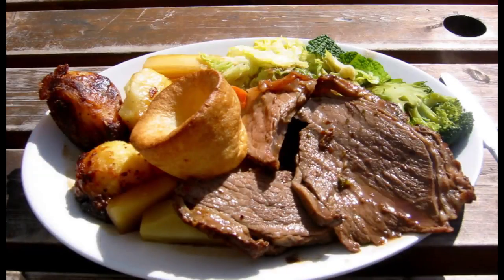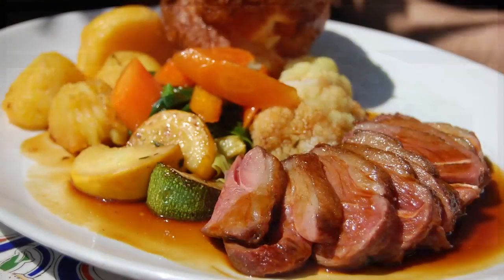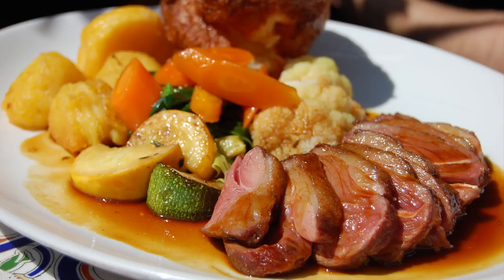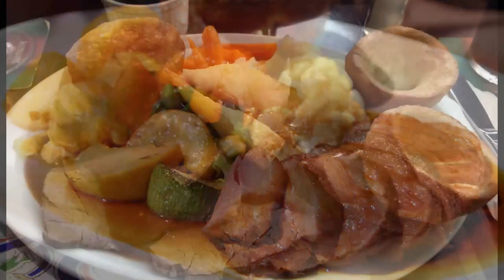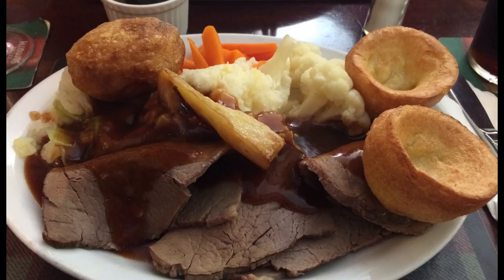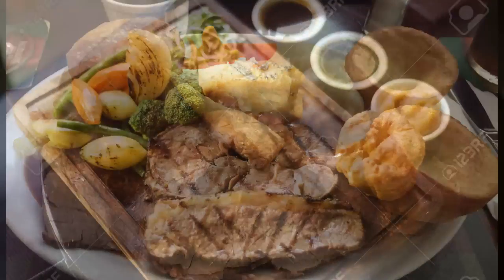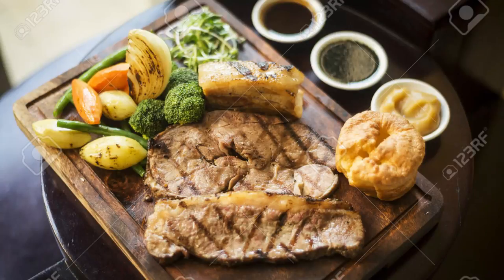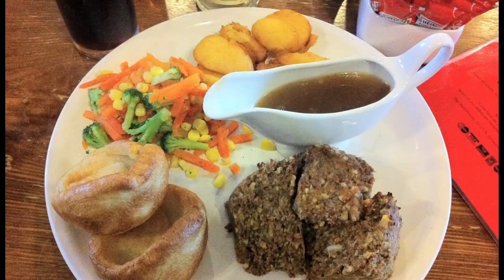A Traditional English Sunday Lunch